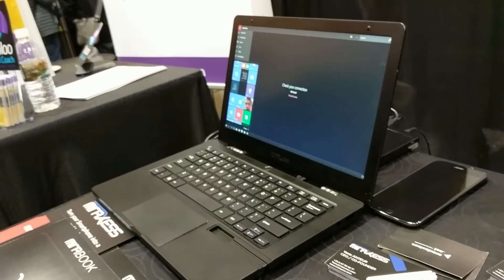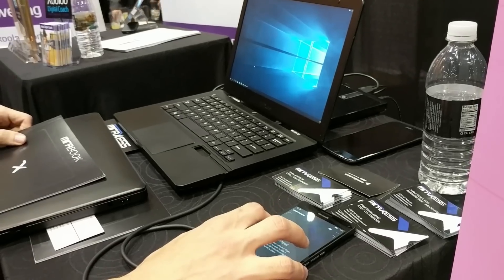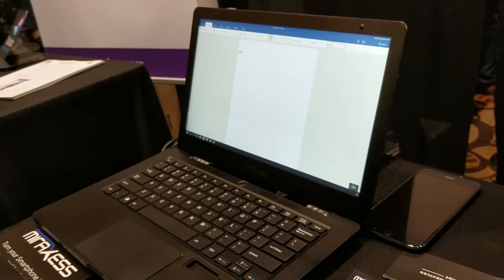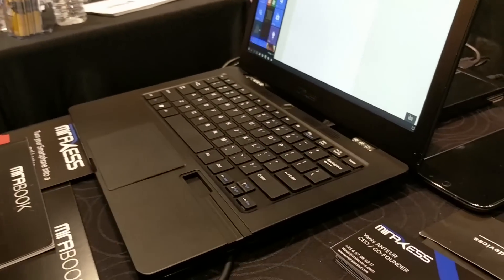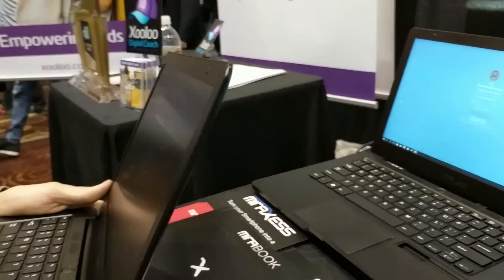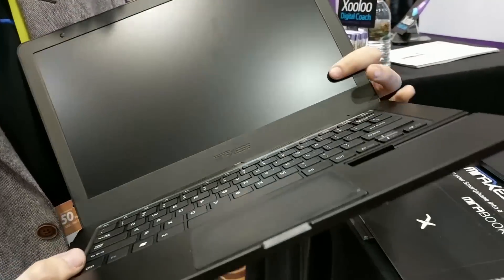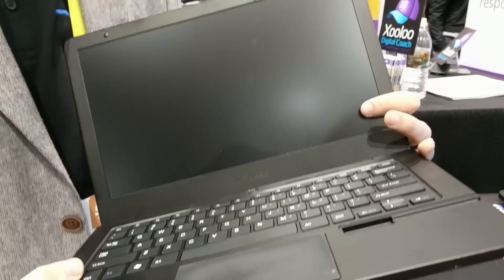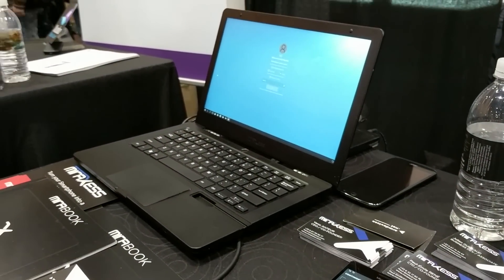Mirabook Turns Your Phone into a 13-inch Laptop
A new laptop dock connects to any Windows or Android phone, making it into a clamshell with a full HD screen.